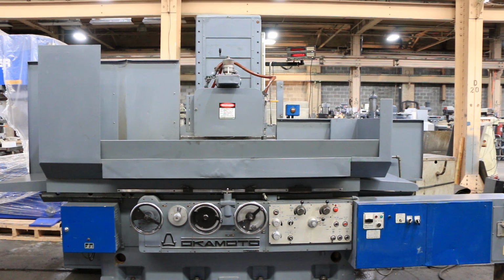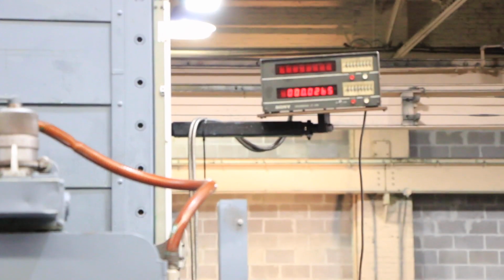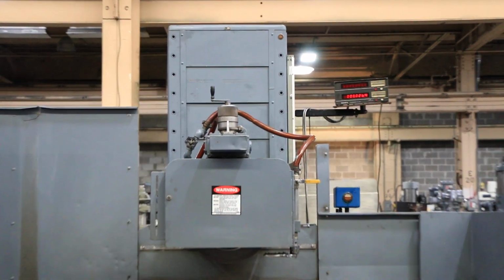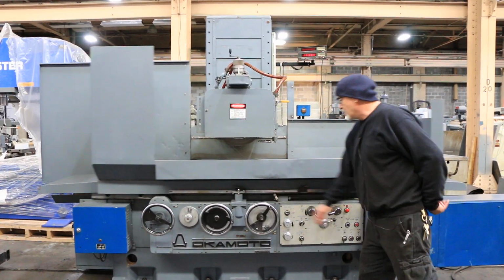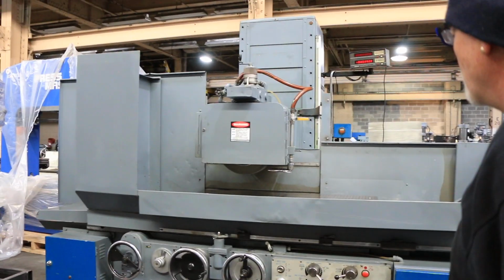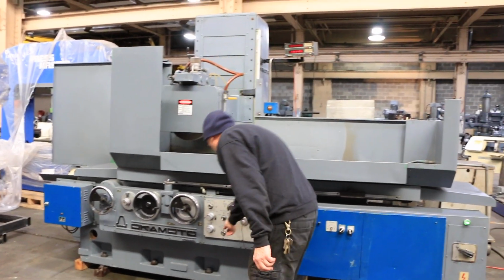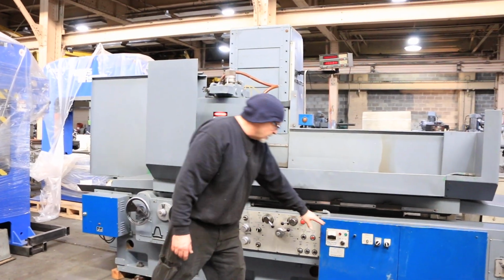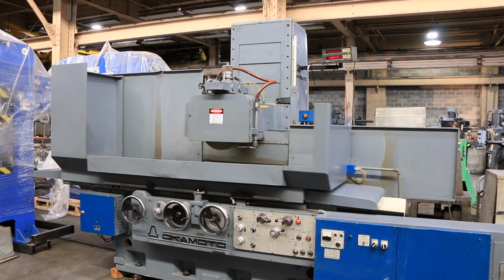24" X 48" OKAMOTO HYDRAULIC SURFACE GRINDER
24" X 48" OKAMOTO (MADE IN JAPAN) COLUMN TYPE
 HYDRAULIC SURFACE GRINDER WITH AUTOMATIC INCREMENTAL DOWN FEED
 MODEL: PSG-126B      S/N: 160      NEW: 1978
TABLE SIZE;. 23.62" x 47.24"
MAXIMUM LONGITUDINAL TRAVEL:. 51.20"
MAXIMUM CROSS TRAVEL:. 24.80"
MAXIMUM DISTANCE WHEEL CENTER TO TABLE:. 37.4"
LONGITUDINAL TABLE SPEEDS ( VARIABLE ):. 1 TO 82 FPM
TABLE TRAVERSE, HANDFEED PER REVOLUTION 0.984"
CROSS FEED RATE ( INTERMITTENT ):. 0.2 TO 1.37"
CROSS FEED RATE ( CONTINUOUS ):. 1 TO 16.4 FPM
CROSSFEED HANDWHEEL, GRADUATION 0.001"
CROSSFEED, HANDFEED PER REVOULTION 0.02"/1 REV.
WHEEL SIZE ( STANDARD ):. 20" X 2" X 5" BORE
GRINDING WHEEL, SPINDLE SPEED 1,100 RPM
AUTOMATIC DOWN FEED RATES:. 0.0002" TO .002"
VERTICAL HANDWHEEL, GRADUATION 0.0002"
CROSSFEED, HANDFEED PER REVOULTION 0.04"/1 REV.
MAIN DRIVE MOTOR:. 10 H.P.
APPROXIMATE WEIGHT:. 15,500 LBS
APPROX. DIMS. FOR OPERATION 190" x 125"D x 96"H
APPROX. DIMS. FOR SHIPPING 163" x 101" x 96"
 EQUIPPED WITH:
COLUMN TYPE DESIGN.  HEAVY DUTY.  NO OVER-HANGING, HIGH RIGIDITY.
AUTOMATIC INCREMENTAL DOWNFEED, FOR BOTH SURFACE & PLUNGE GRINDING CYCLE OPTIONS
AUTOMATIC GRINDING CYCLE ( ROUGH, FINISH, SPARKOUT )
3-AXIS AUTOMATIC GRINDING "LONGITUDINAL, CROSS & VERTICAL AXES"
POWER "OVER THE WHEEL" WHEEL DRESSER
AUTOMATIC LUBRICATION SYSTEM
HANDWHEEL GRADUATIONS ARE IN "INCH"
"SONY" "LF-200" DIGITAL READOUT DISPLAY
(2) WHEEL HUBS
(1) GRINDING WHEEL ON THE MACHINE IS 3" WIDE
(1) OTHER GRINDING WHEEL OFF THE MACHINE, THIS ONE IS 4" WIDE WHEEL
(2) 24" X 24" ELECTRO MAGNETIC CHUCKS 24" x 48" TOTAL
LARGE COOLANT SYSTEM WITH MAGNETIC SEPARATOR
EXTERNAL HYDRAULIC SYSTEM
MOTORS ON MACHINE ARE 3/60/230-460 VOLTS

** PURCHASED FROM A FORTUNE 500 COMPANY - LIGHTLY USED & NICELY MAINTAINED **
** EXCELLENT CONDITION & APPEARANCE - VERY, VERY CLEAN INDEED! **